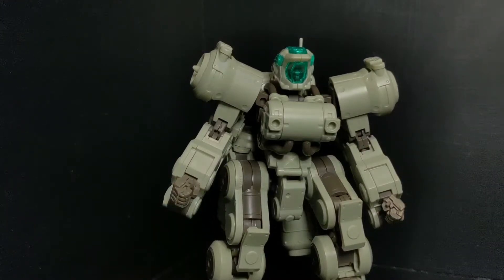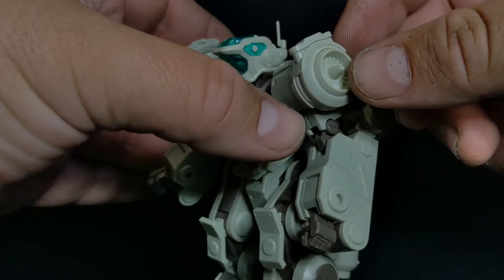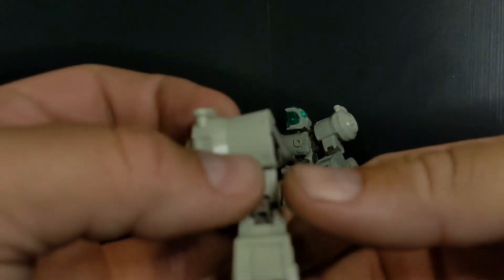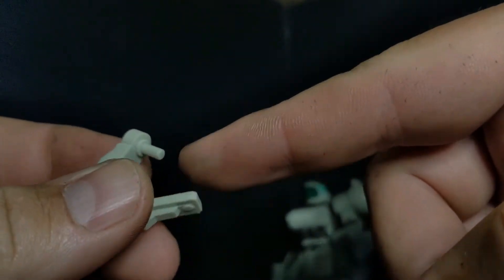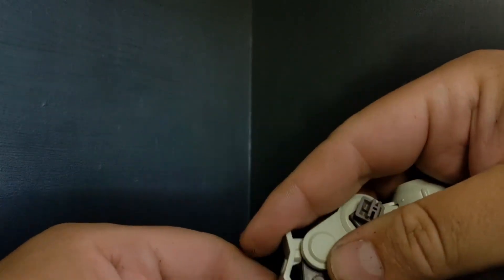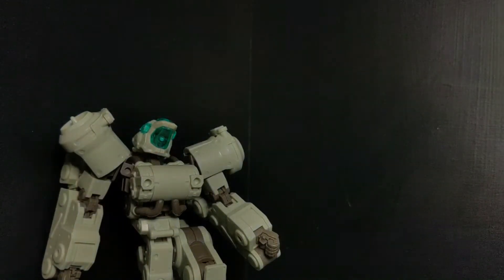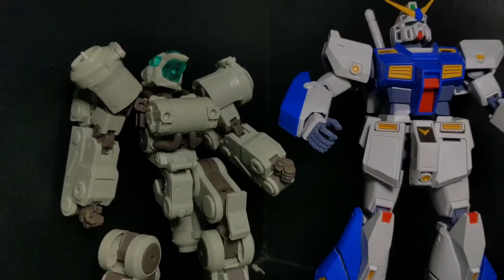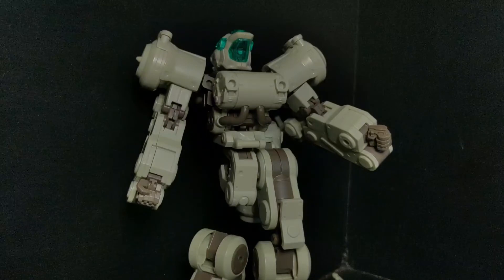Frame Arms Griefen Reviewed! But oh, the humanity!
Catastrophe befell this wonderful kit, During the making of this video, I unfortunately ran into a bit of trouble.

This machine, the EXF-10/32 Griefen, Really stands out as far as these Frame Arms kits go, and I was EXTREMELY excited to build and show it off!

Luckily for me, I have what it takes to make things right, so here's hoping all goes well on the next try!